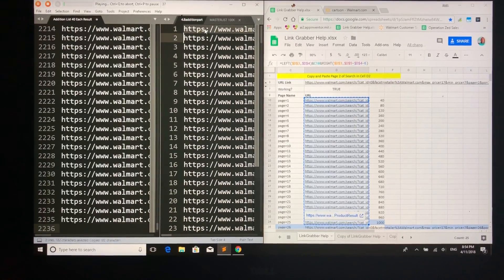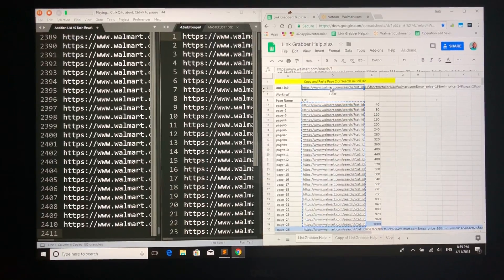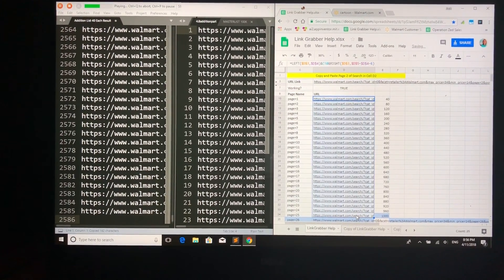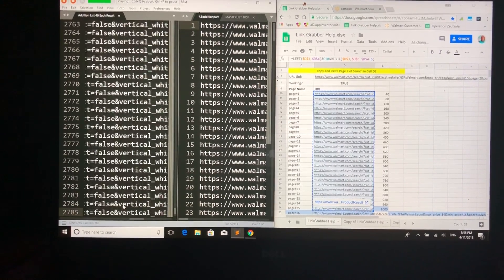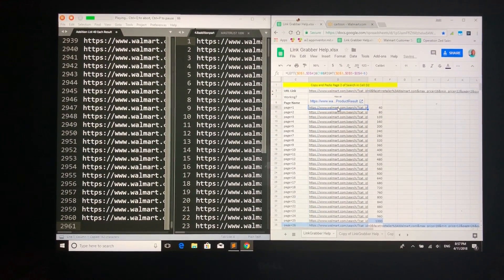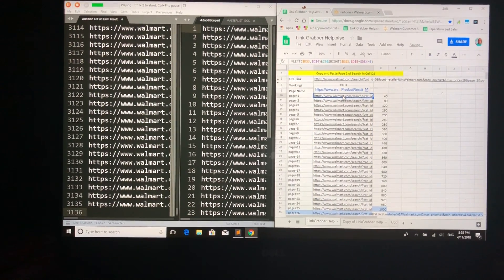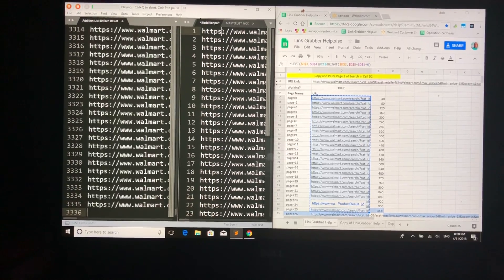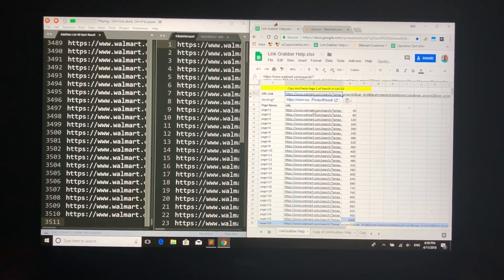This Is How I Use Macros April 2018